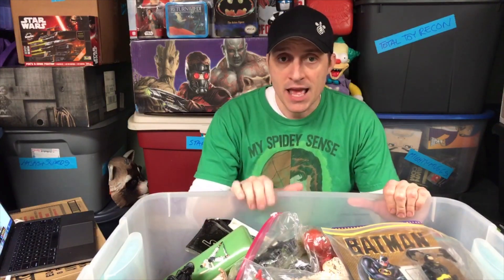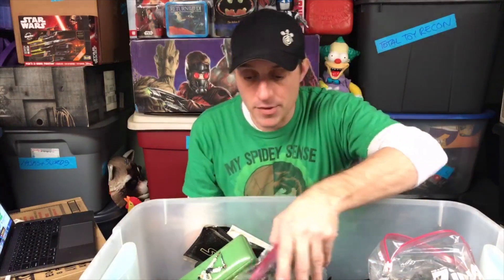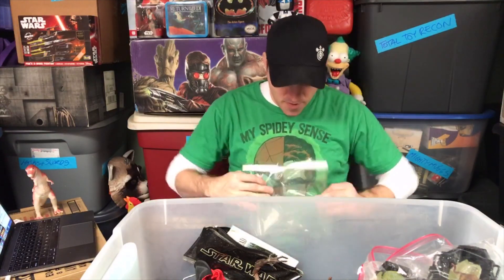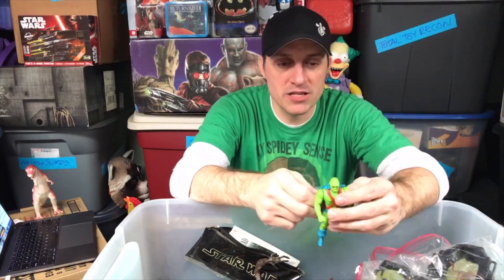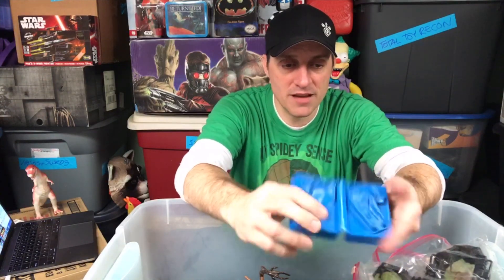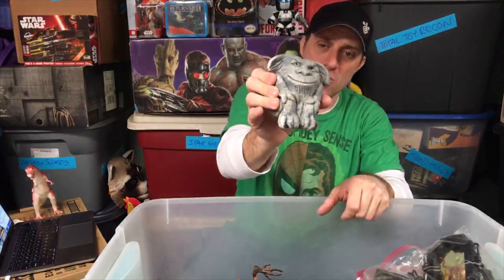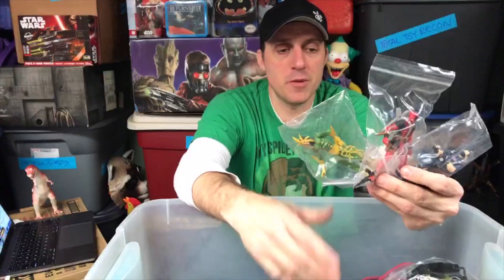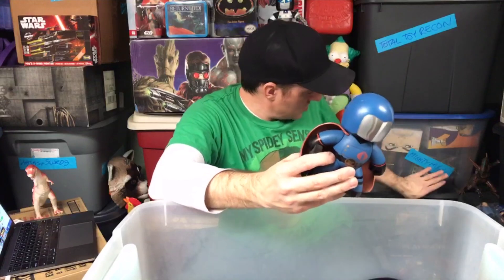Bob’s Basement Toy Blog - Episode Uno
Welcome to Bob’s Basement Toy Blog, Episode Uno! Stuck inside, due to the circumstances in the world, our editor and chief decided it was time to tackle his basement. Yep, he dives into a box of toys, a day, to discover what's in it and what he has forgotten about. This week's big discovery, Jason's Machete and his Kenner's Batman: The Animated Series figures.